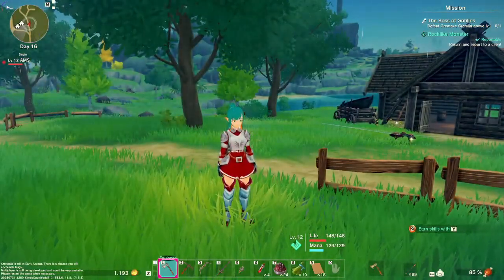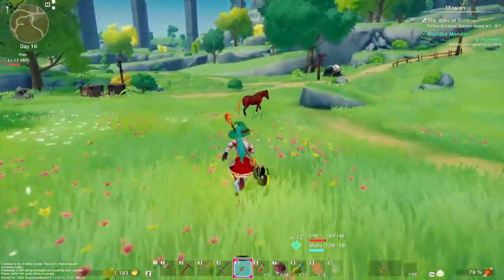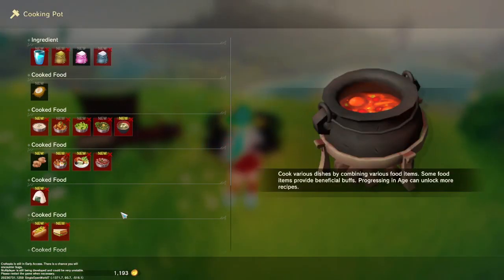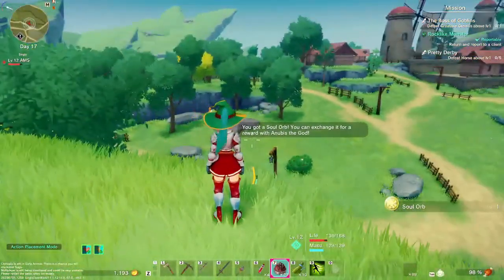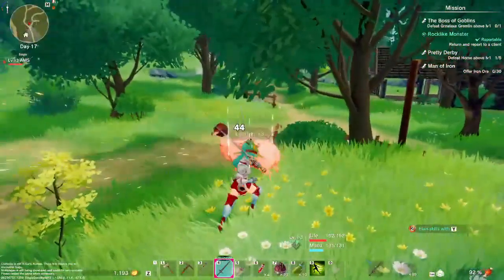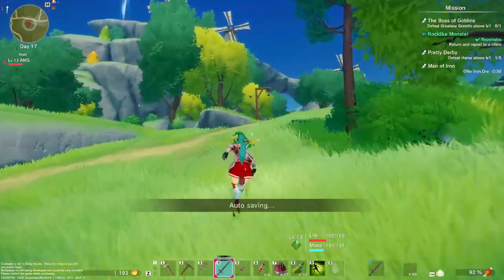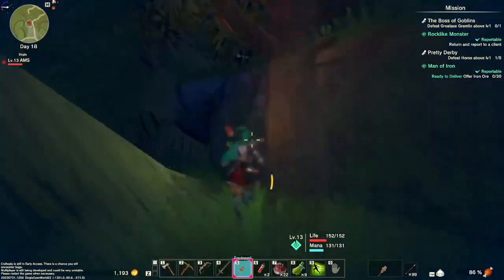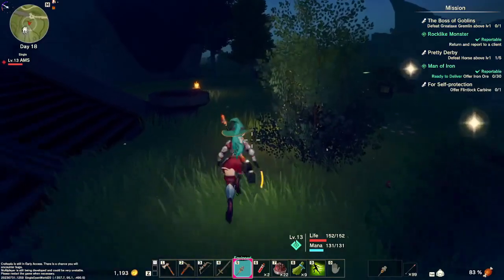Craftopia Gameplay Ancient Doll Frag's & Mandragora's Episode 5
Watch the full series at